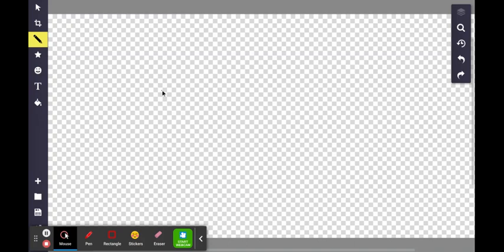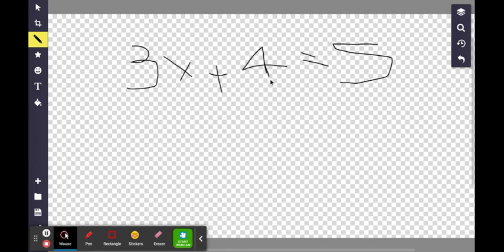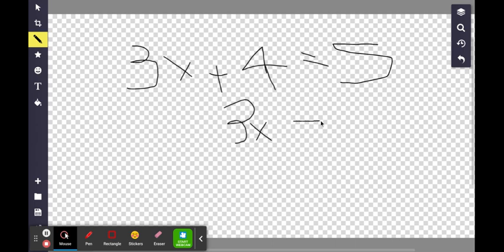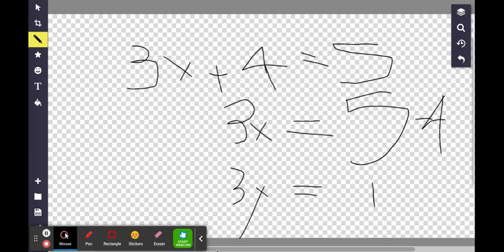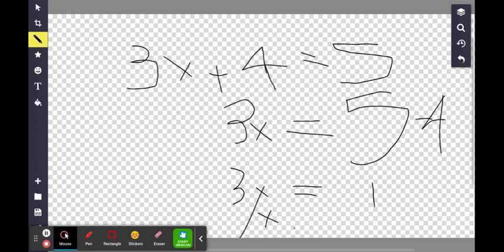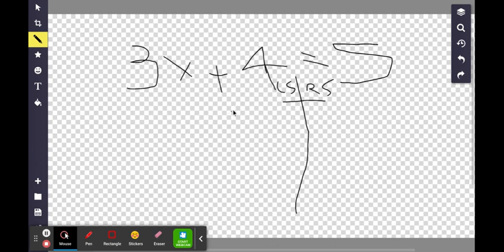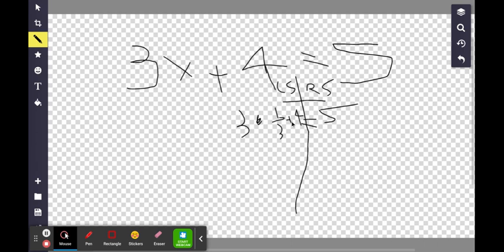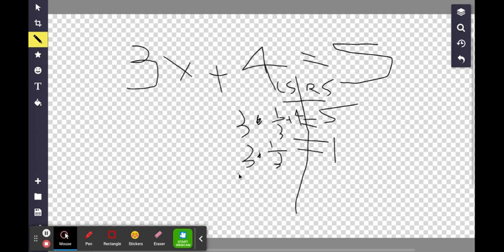How to solve an Algebraic equation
Sorry for the poor writing, the software used in the video requires an exact touch, which I couldn't achieve with a trackpad.